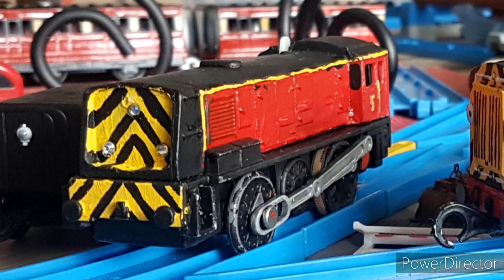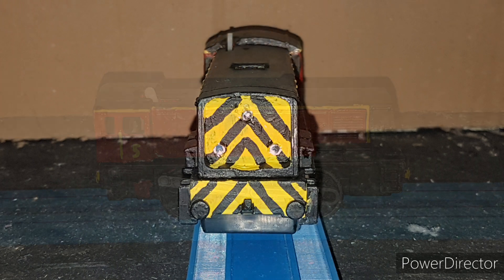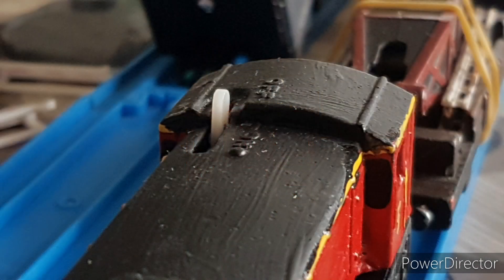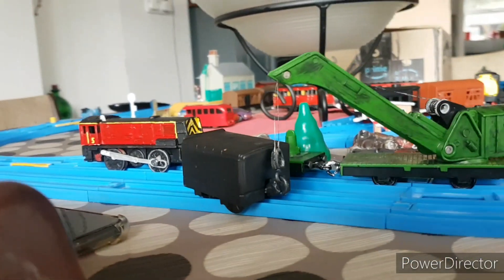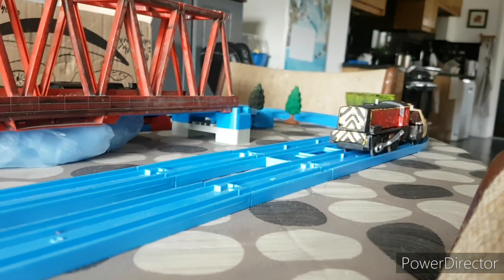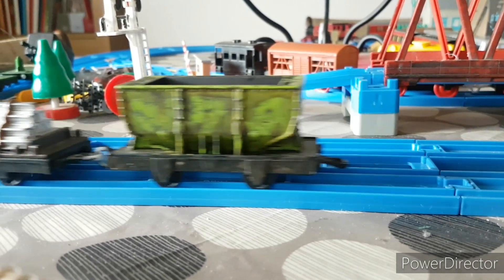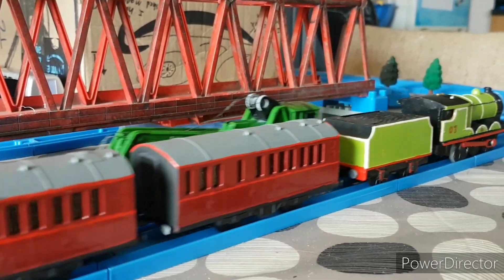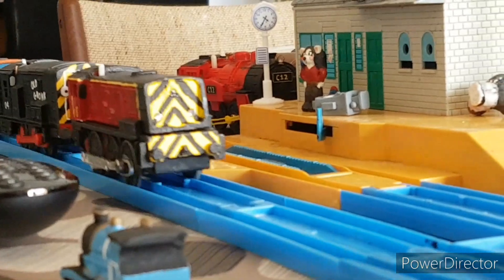Pootis Customs - Nettles Railway Number 5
heya again, another Installment of Pootis Customs!

let's take a look at one of the more unpopular engines of the Nettles Railway fleet, Number 6 nicknamed "Jackrabbit"

join me on the episode as I talk about the build process and a running session.

-[Ryan.]